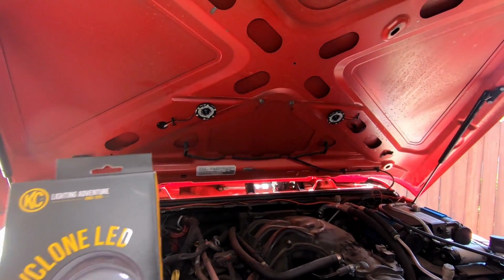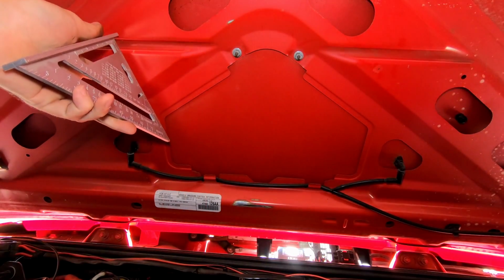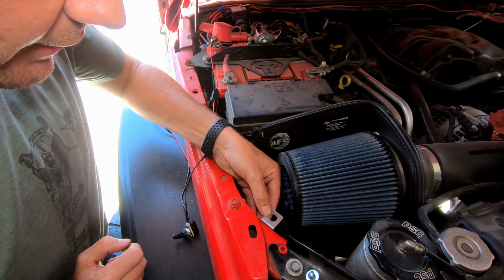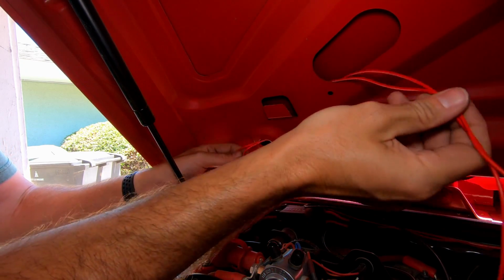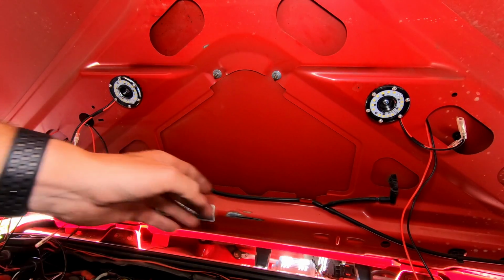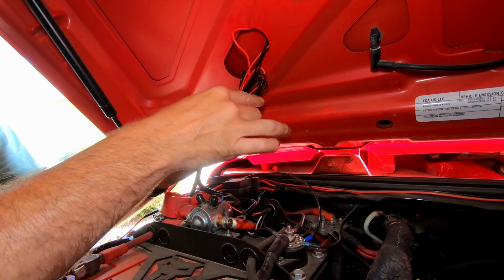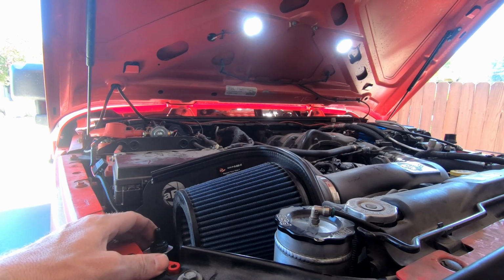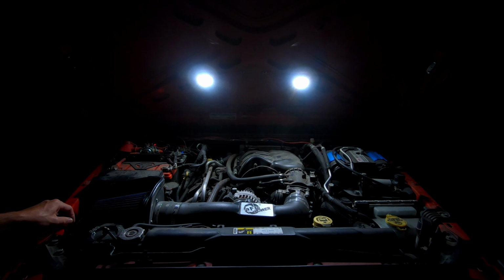Jeep JK KC Cyclone LED Under Hood Lighting Kit Install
I do an install of the KC HiLites Cyclone LED Universal Under Hood Lighting Kit on my 2015 Jeep Wrangler Unlimited.

KC HiLiTES 355 Cyclone LED Universal 2-Light Under Hood Wiring Kit

Amazon Shop